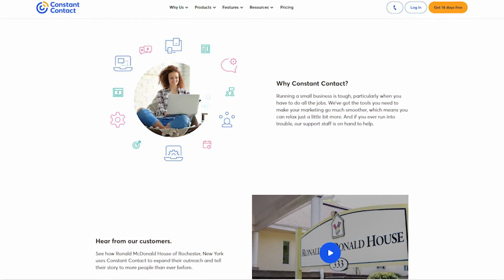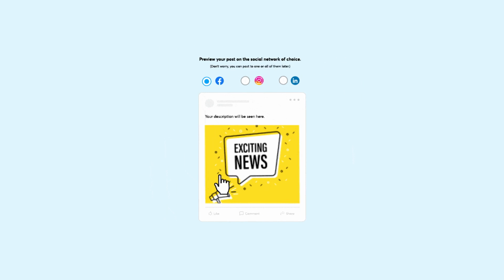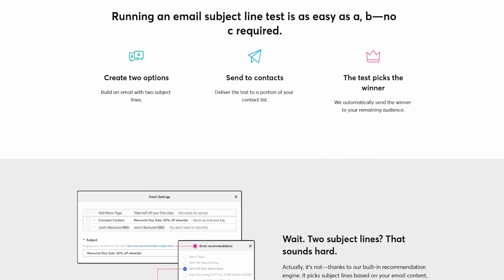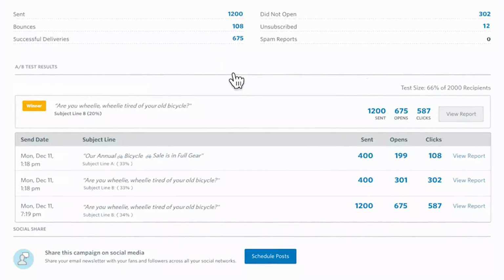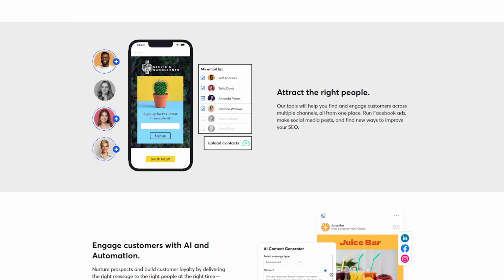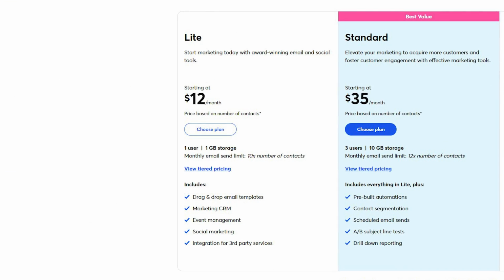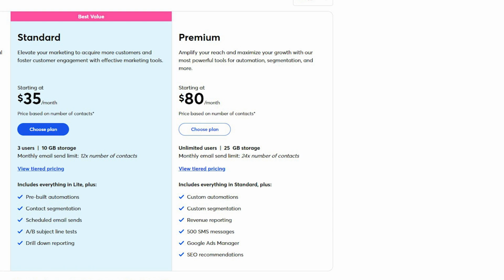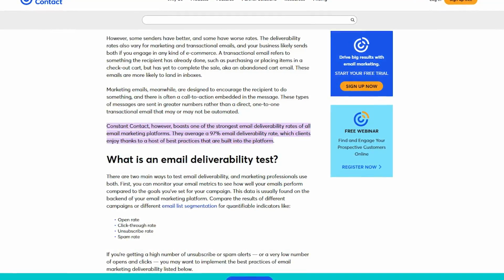Constant Contact Review 2026: Features, Pros & Cons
Welcome back! Over the past five years, managing multiple online businesses has granted me valuable insights, and today, I'm thrilled to share a comprehensive review of Constant Contact, a game-changer in the realm of email marketing. This platform, tailored for businesses and organizations, extends beyond traditional email outreach, encompassing website building, e-commerce management, and social media integration.

Join me in exploring its functionalities, user interface, compatibility, pricing, and distinctive features, shedding light on whether Constant Contact aligns with your email marketing needs. For an exclusive offer, check the description for a special discount link not directly available on their site.

Constant Contact excels in simplifying professional email creation and management. The intuitive drag-and-drop system transforms what used to take hours into a streamlined process, perfect for showcasing products, delivering reminders, or offering exclusive deals.

The platform's versatility extends to automated campaigns, ensuring timely and personalized interactions with subscribers. Automatic welcome emails and responses to customer actions contribute to a positive first impression and enhance customer engagement.

With an impressive 97% delivery rate, Constant Contact outshines competitors, increasing the likelihood of emails being received, opened, and responded to. The platform's A/B split testing allows users to refine email elements, enhancing engagement with the audience and optimizing campaign effectiveness.

Constant Contact offers three distinct plans to cater to varying needs. The Lite plan, priced at $12 per month, provides essential features and 1GB of storage, making it an economical choice for individual users. Stepping up, the Standard plan at $35 per month offers expanded features, 10GB of storage, and accommodates up to three users, making it ideal for small teams.

The Premium plan, at $80 per month, unlocks advanced features, including Google Ads Manager, 25GB of storage, and unlimited user access, catering to businesses with diverse team structures. Integrations with popular applications and social media platforms such as LinkedIn, Instagram, and Facebook streamline marketing efforts.

While smaller, specialized apps may not find extensive support, Constant Contact proves valuable for those seeking seamless integration of email marketing with broader business operations.

Constant Contact excels in simplifying the email marketing process, empowering users to craft engaging emails with ease. Customizable templates and the drag-and-drop editor facilitate creative expression, ensuring emails garner meaningful responses.

The platform's robust delivery rates instill confidence that messages will reach their intended audience. As a comprehensive tool, Constant Contact effectively manages campaigns, offering all the necessary features for successful email marketing endeavors.

In conclusion, Constant Contact stands out as a dynamic and user-friendly email marketing solution, offering affordability, versatility, and efficiency. Its array of features, from automated campaigns to A/B testing, empowers businesses to elevate their email marketing strategies.

Anyway, so that’s it for today’s video. It’s an exclusive offer you won’t find directly on their site, so make sure to check it out.

And if you have any questions or suggestions, don’t hesitate to leave them in the comments, and i'll try to get back to you as soon as possible Other than that, thank you for watching, and I’ll see you in the next one. Have a great day!

Hope you enjoyed my Constant Contact Review 2026: Features, Pros & Cons Video.